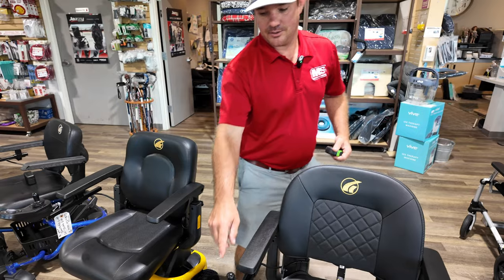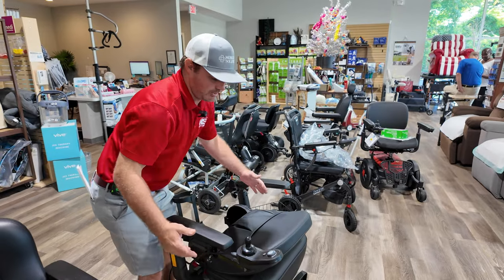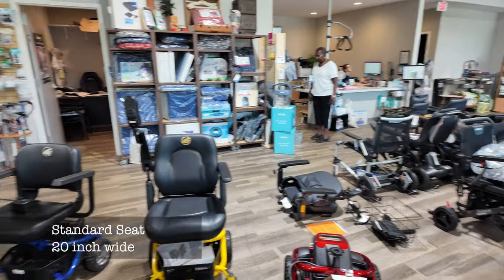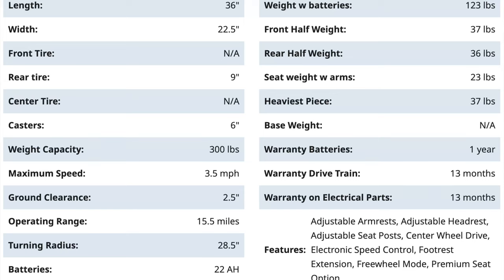Is the Literider Envy the Best Powerchair for you?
👉  Discover the incredible features of the Golden LiteRider Envy Power Wheelchair in this detailed review. We'll explore its portable design, impressive maneuverability, and user-friendly controls that make it the ultimate choice for enhanced mobility. If you're looking for independence , the LiteRider Envy has you covered. The GP-162 Literider Envy may be the chair to fit your needs!

📍 Affordable Medical Equipment
     1812 Sunset Blvd

Product training and general use information on Lift Chairs, Wheelchairs, Power Scooters, Lift Systems, Rollators, and much more. Home Medical Equipment provider and demonstration videos. We try to offer the best products on the market.  We bring in products for review before marketing to the public.  We have been helping people in our community and across the country since 2007. We have a beautiful retail store and website to help educated and demonstrate products.

00:00 - Intro

00:05 - Are you in a wheelchair all day?

00:14 - Disassembly

00:31 - Seat release

00:48 - Seat Height

01:00 - Footplate

01:18 - Onboard Battery Charging

01:58 - Ground clearance and Tires

02:18 - Freewheel

02:28 - Disassemble Rear

03:14 - Operating safety tips

03:25 - Battery Installation

03:36 - New Seat!

03:59 - Adjustable Height and Width Arms

05:13 - Lynx Programable Joystick

05:30 - Swivel

05:51 - Accessory Port

06:35 - Charging port

06:51 - Seat options

07:47 - Specs

08:14 - Colors

09:05 - Who this is for!

11:02